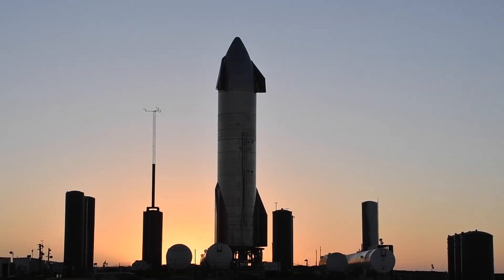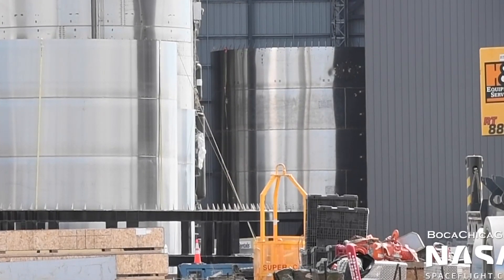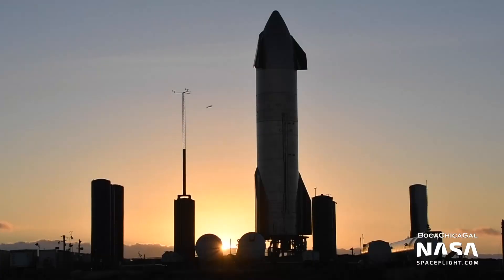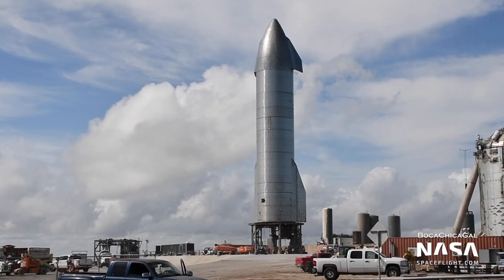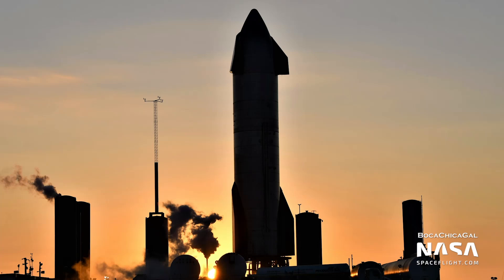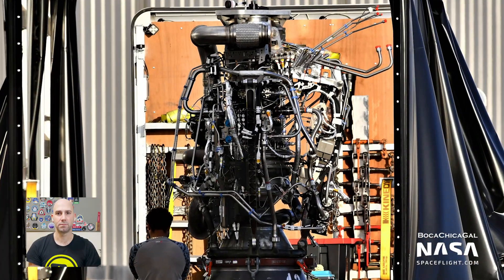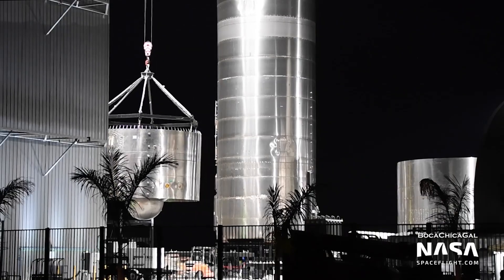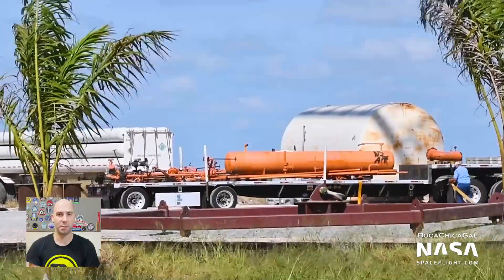SpaceX Boca Chica Weekly Update - Starship SN8 testing, path forward and future vehicles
NSF's latest weekly update video - with SpaceX Boca Chica highlights, including Starship SN8's dramatic Static Fire test, the path forward, lots of upcoming Starships, Super Heavy BN1, and more!

Video and Pictures from Mary (@BocaChicaGal). Hosted by Jack Beyer. Edited by Nic Gautschi (@NGautschi) and Jack Beyer (@thejackbeyer).

All content copyrighted to NSF and not to be reproduced without explicit permission.